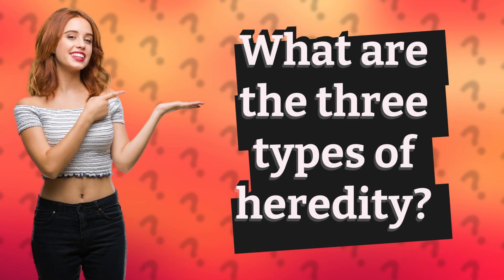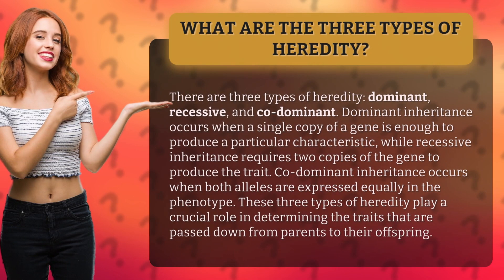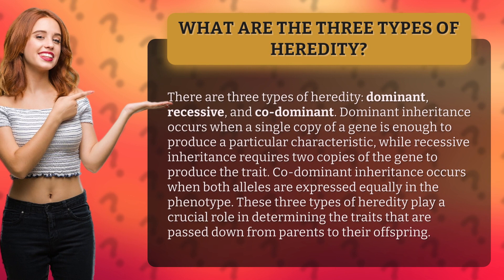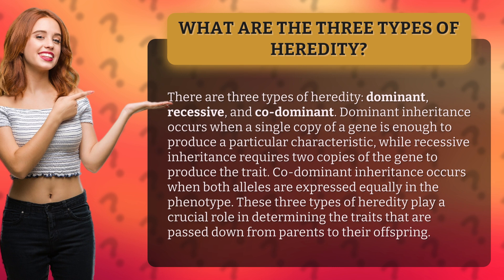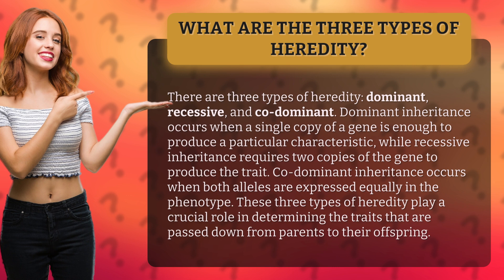What are the three types of heredity?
Unlocking the Genetic Code: Discover the Three Types of Heredity that Determine Your Traits!